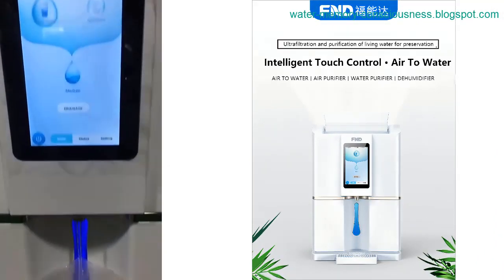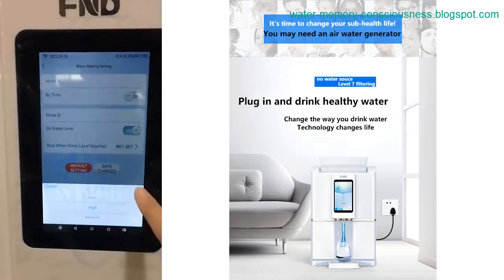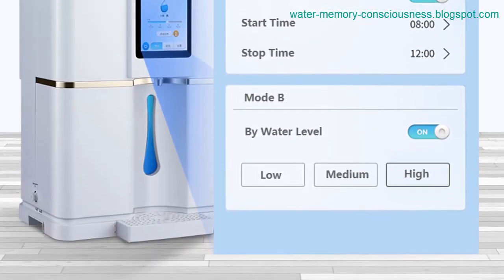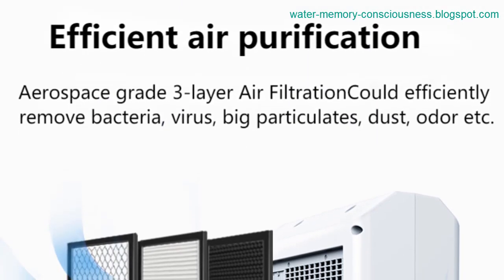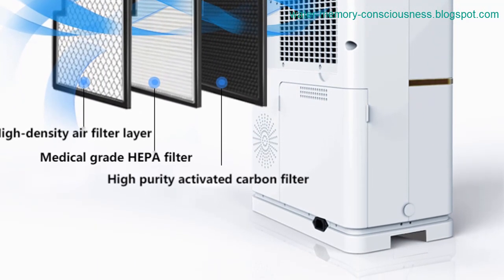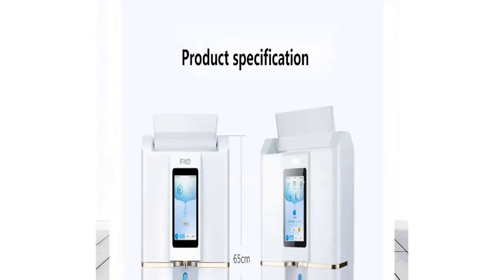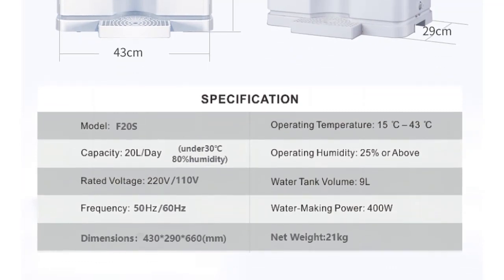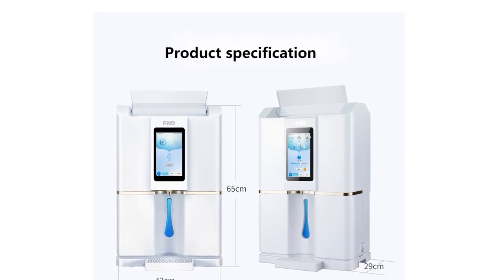Small Atmospheric Water Generator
Small Atmospheric Water Generator and Hydrogen Solutions for Water Quality Enhancement

Introducing a variety of small atmospheric water generators, serving the needs of clean and quality water at cheap prices.